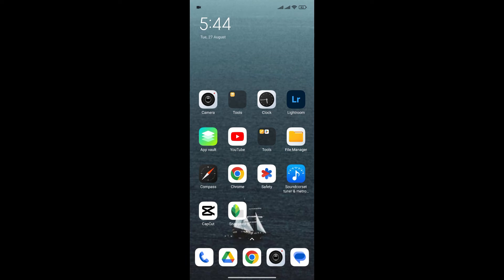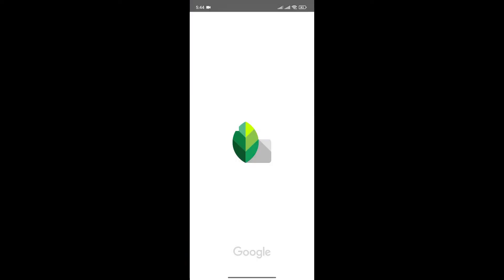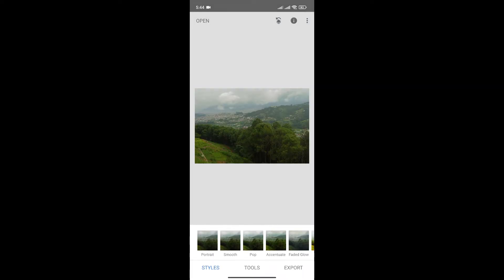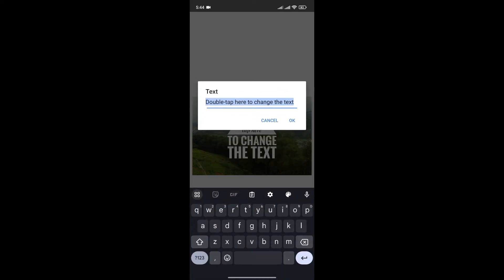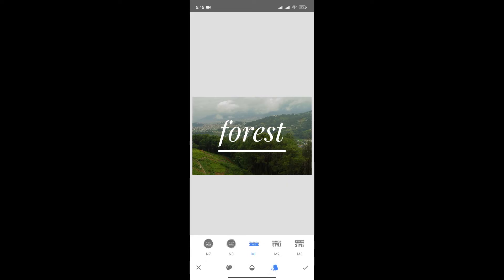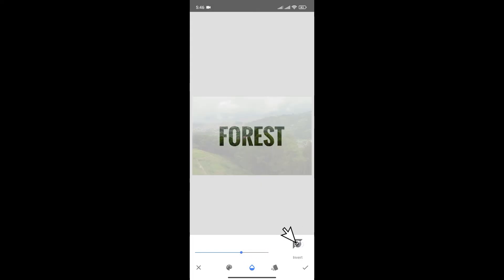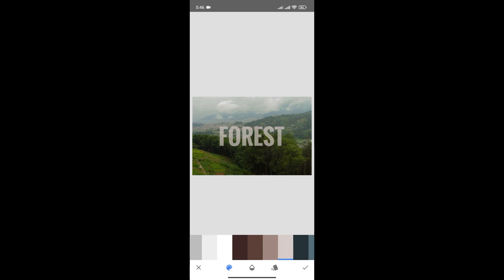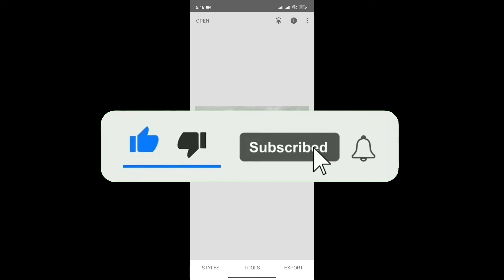How to Add Text in Snapseed 2024?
Looking to add text to your images using Snapseed? This video provides a clear, step-by-step guide on how to add and customize text in Snapseed. Whether you want to add a caption, title, or watermark, follow these instructions to enhance your photos with text.